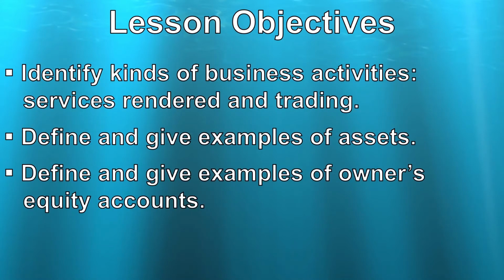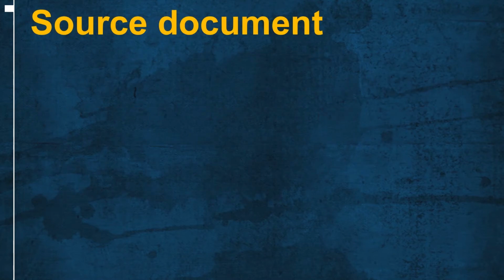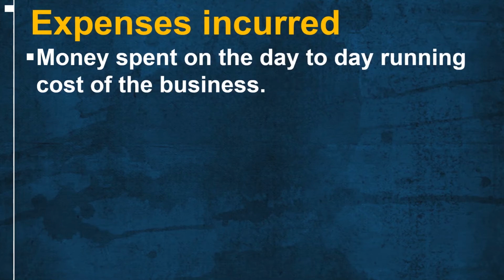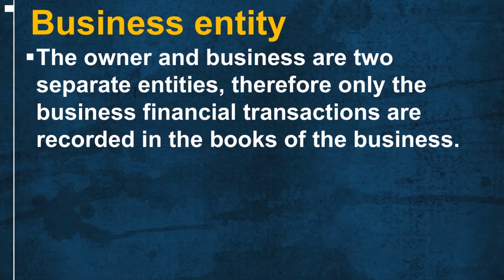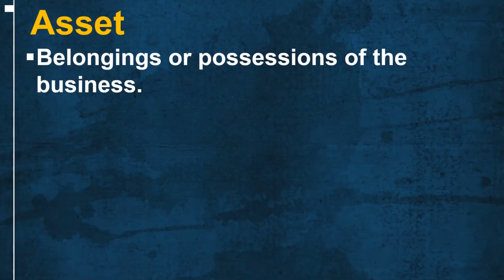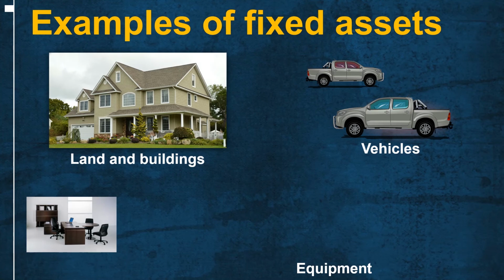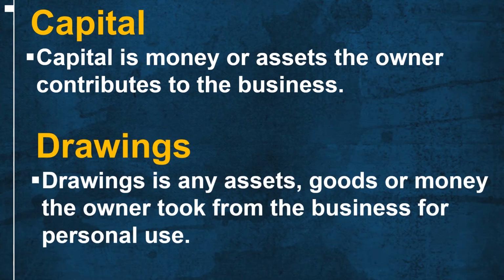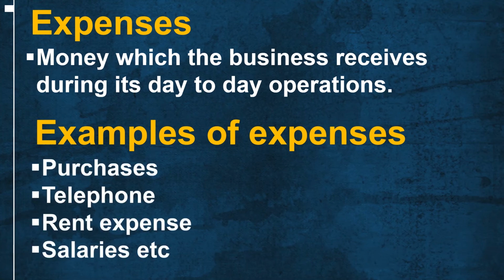Accounting Grade 8, Basic Concepts and Terminologies